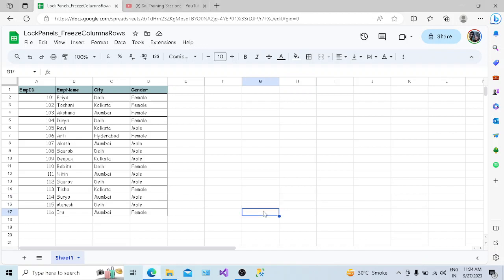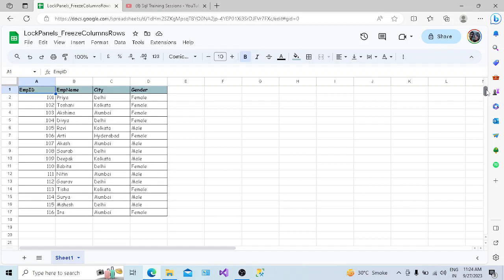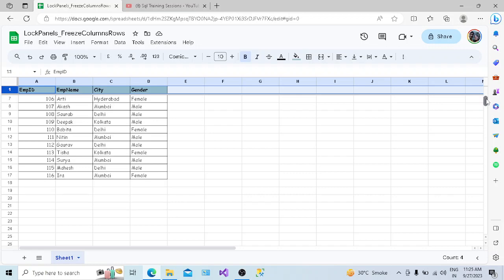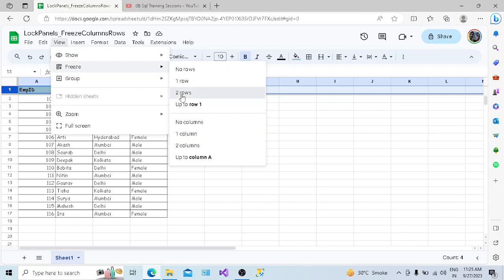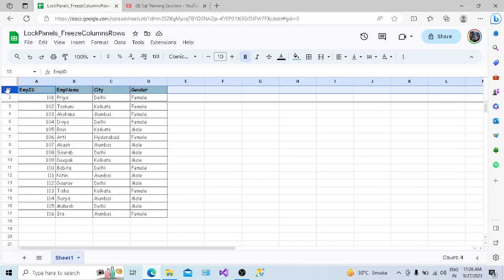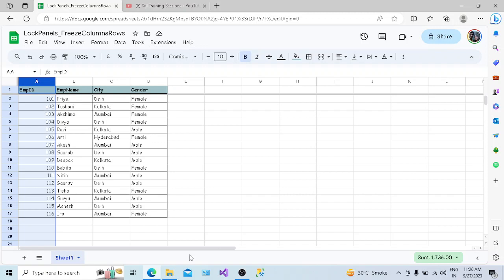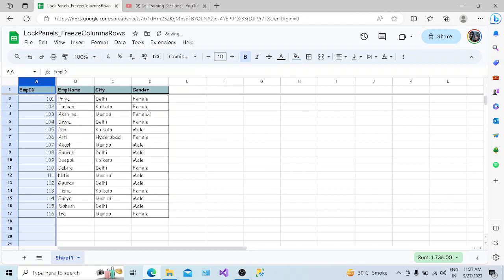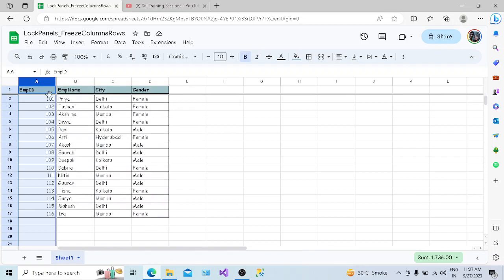Google Sheets Mastery: Unleash the Power of Locking Panels and Freezing Rows/Columns in Google Sheet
Locking panels in Google Sheets, also known as freezing rows and columns, is a powerful feature that allows you to keep certain rows or columns visible while scrolling through your spreadsheet. This feature is particularly useful when working with large datasets or when you want to keep important information constantly visible as you navigate your sheet.

When you lock panels in Google Sheets, you are essentially "freezing" a specific set of rows or columns so that they remain stationary on the screen, even as you scroll horizontally or vertically through the spreadsheet.
Google Sheets,
Lock Paneling,
Freeze Columns,
Freeze Rows in Sheets,
Spreadsheets,
Production Tips,
Google Workspace,
Excel Alternative,
Stay Organized with Google Sheets: Panel Locking Guide,
Mastering Google Sheets: Locking Panels Explained,